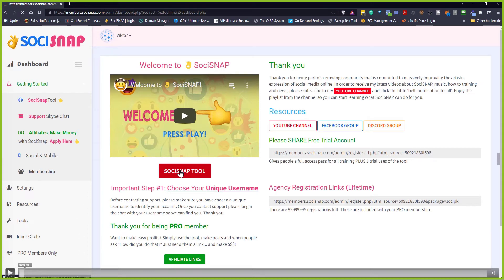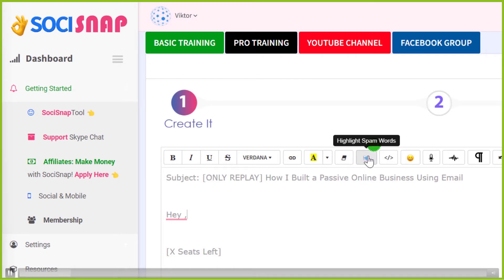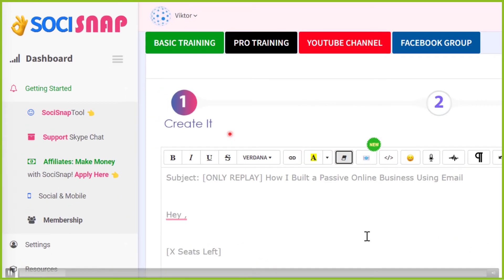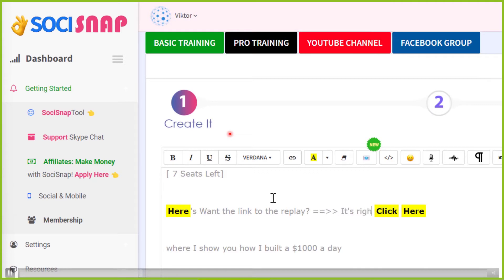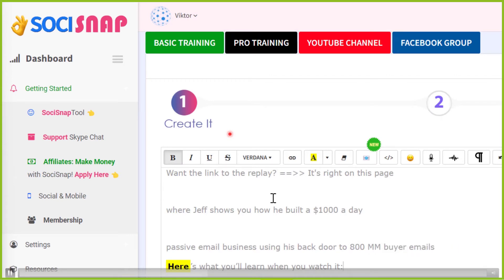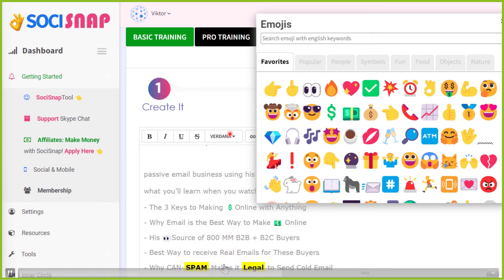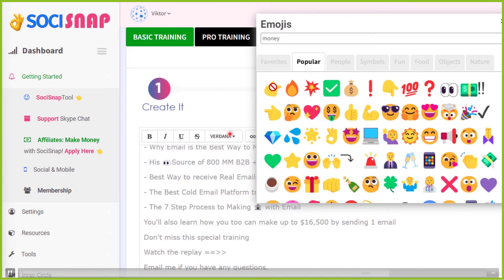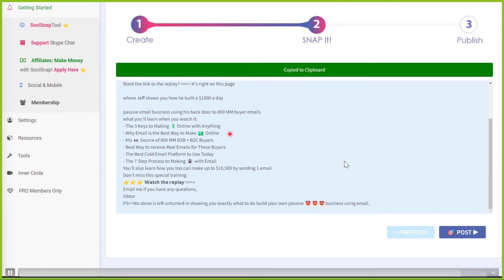SociSNAP Spin Email Copy in 6 Minutes